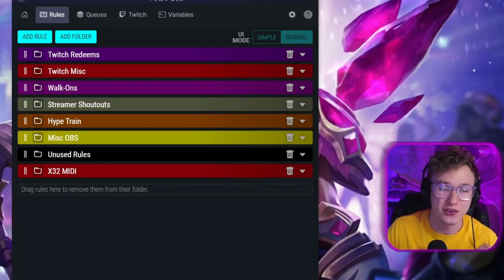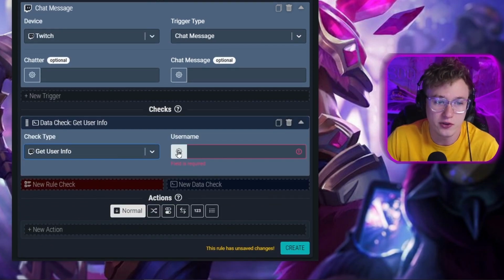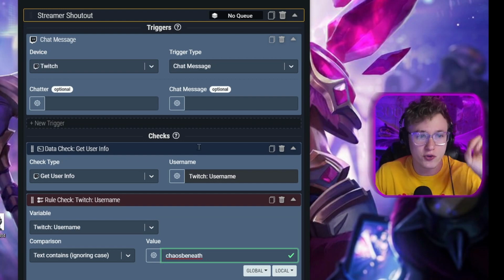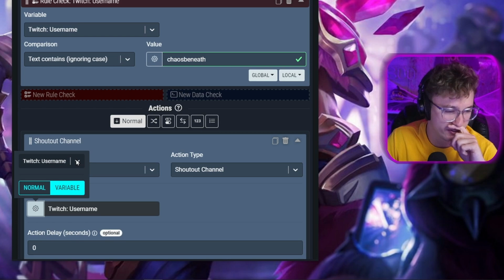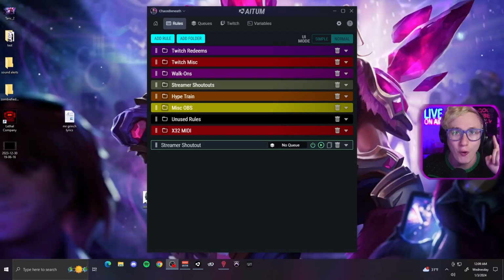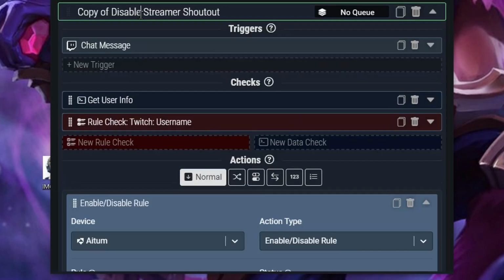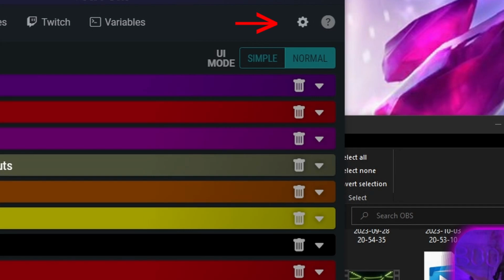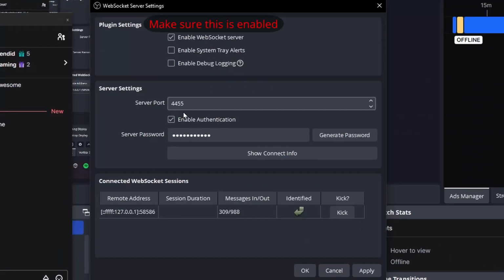Streamer Shoutout Tutorial - AITUM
How to auto-magically shoutout streamers when they type in chat using Aitum.

0:00 intro
0:14 streamer shoutout rule
1:46 testing shoutout rule
2:11 disable shoutout rule
2:36 enable shoutout rule
3:06 connect obs to aitum
3:38 outro

Any hate speech or disrespect will be removed. We want our community to be positive and friendly.